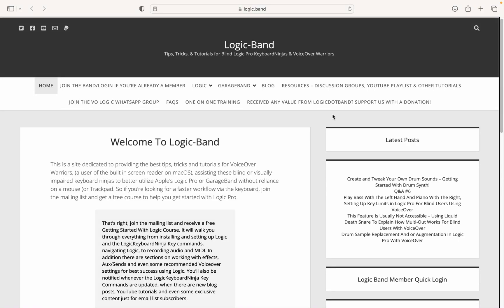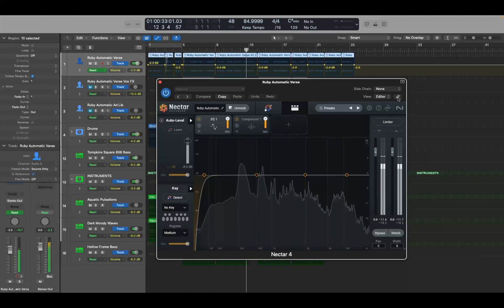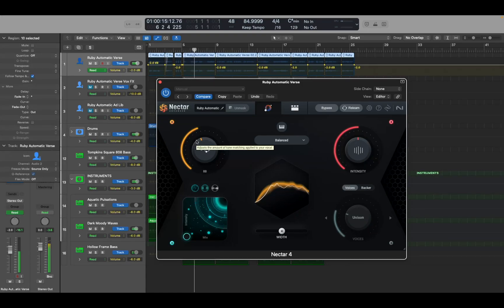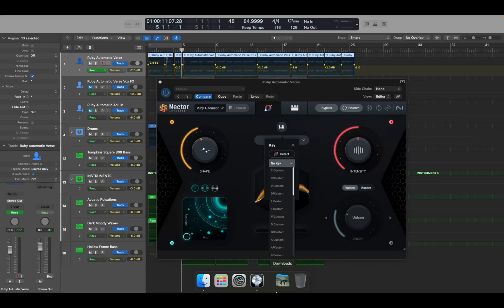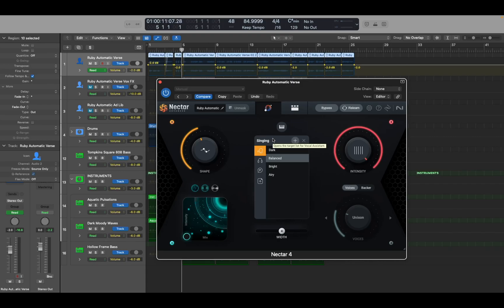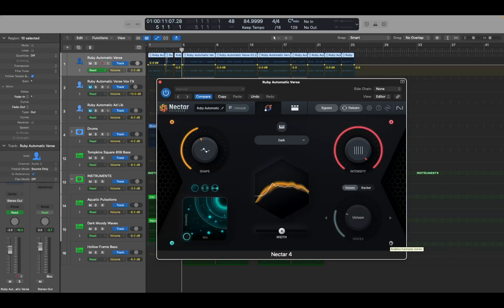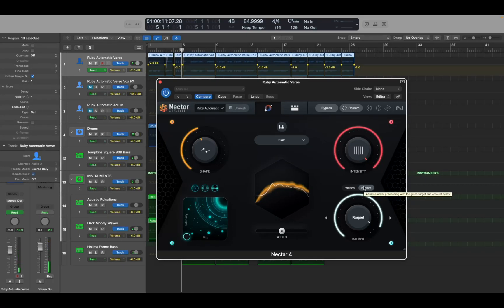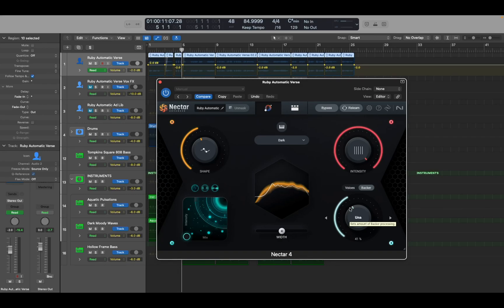How TO Use Izotope's Nectar 4 Vocal Assistant With VoiceOver In Logic Pro For Blind Users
This time out, Izzie G walks us through using Izotope's Nectar's Vocal Assistant. The tutorial covers how to use it with VoiceOver and how to adjust the settings after the Vocal assistant creates a starting point for you. It covers EQ, Dynamics/Compression and the Voices module for harmonies and or doubles among other things.